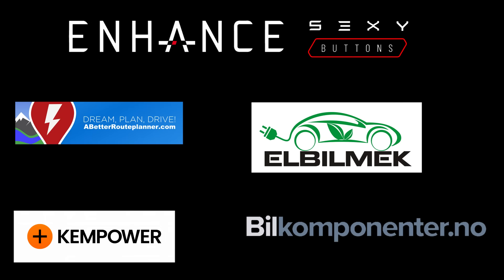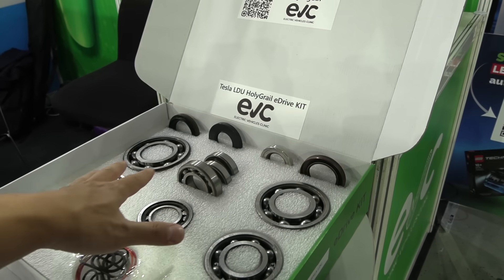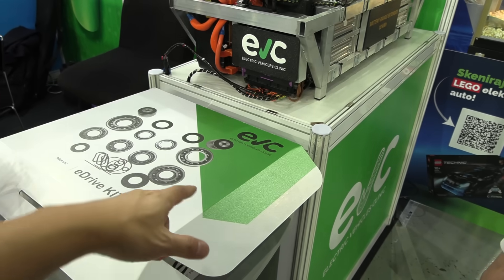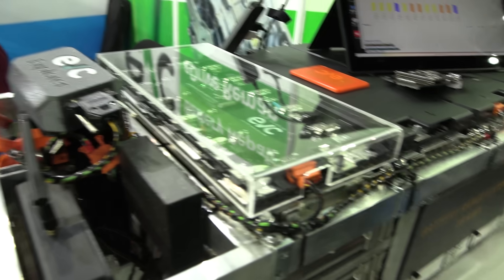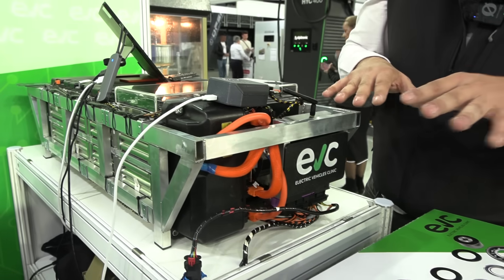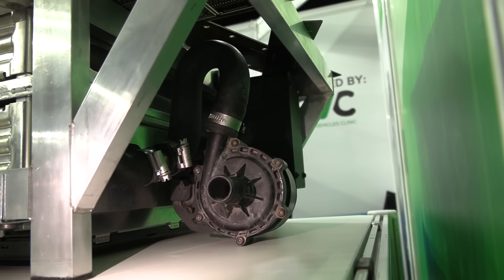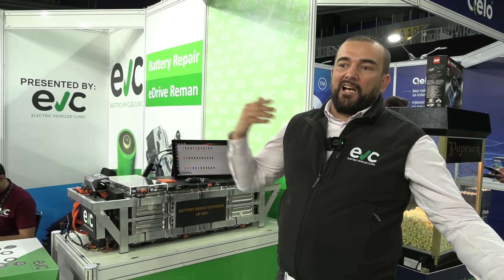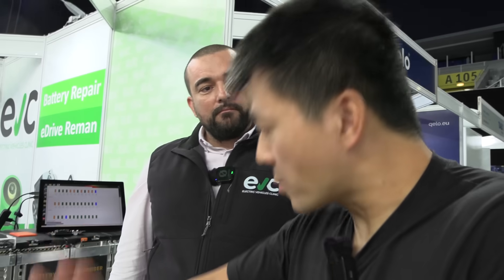EV Clinic made a 18 kWh range extender for Tesla and any EV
Test drive or buy a Nio and use my code "Bjorn" and gain Nio points.